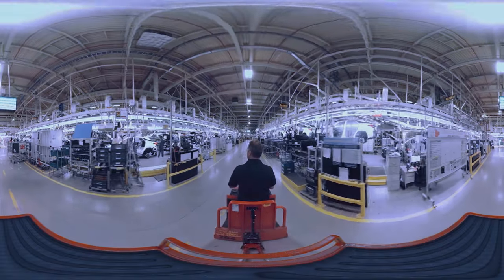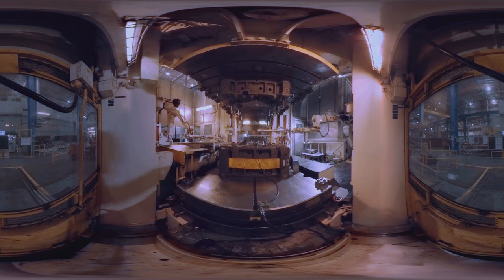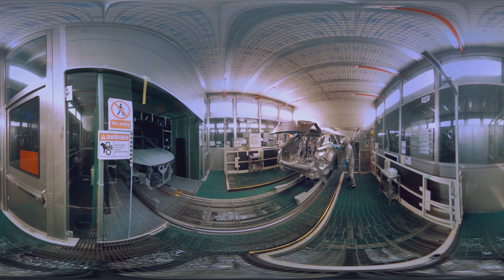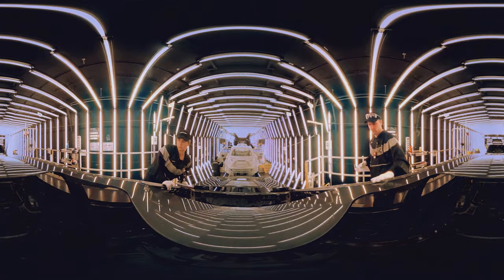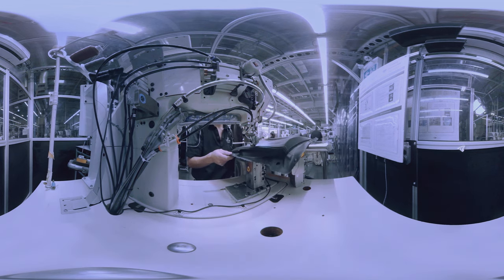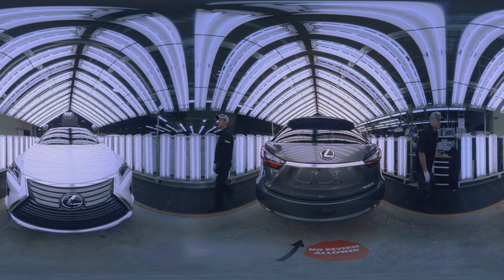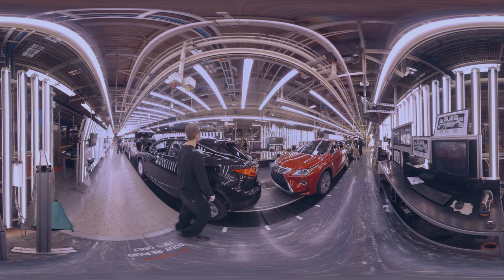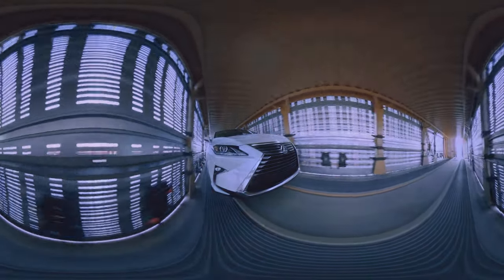Lexus Superior Quality